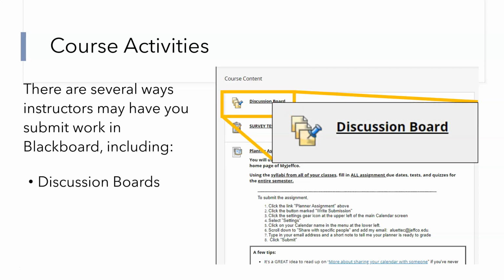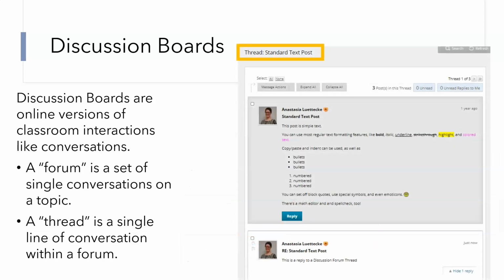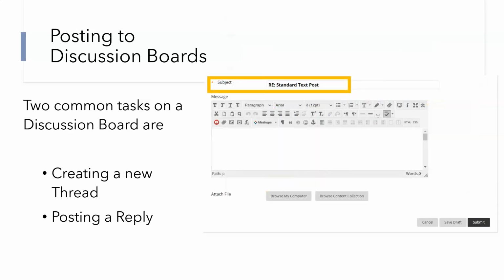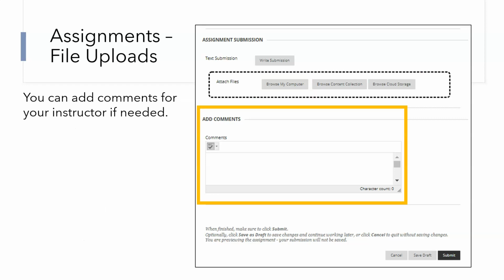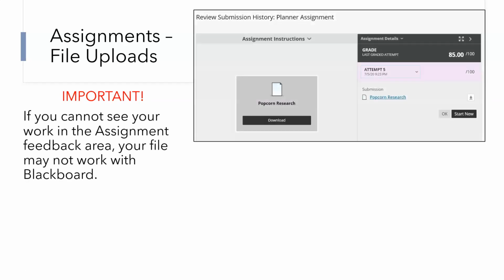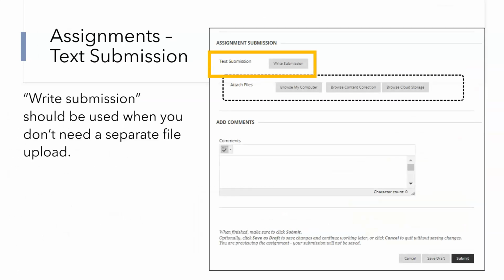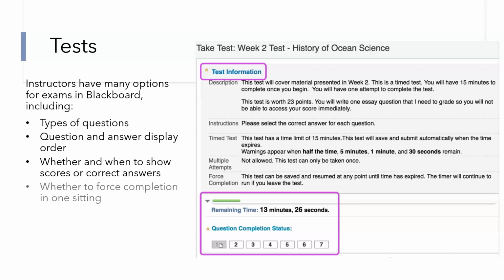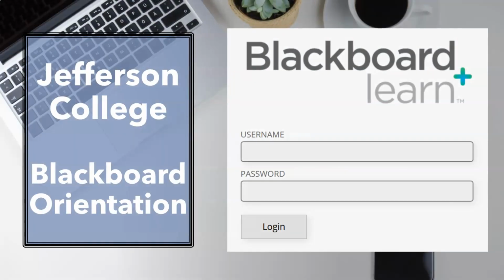Blackboard SOS Course Activities